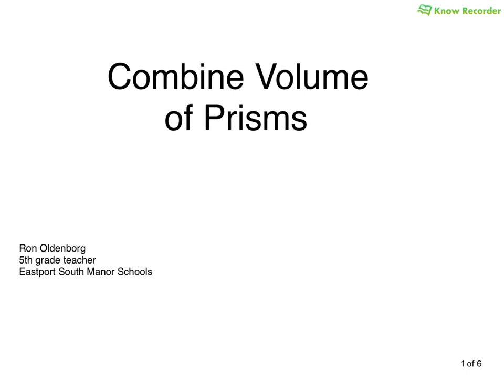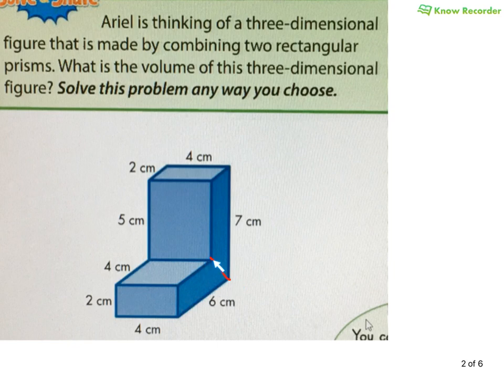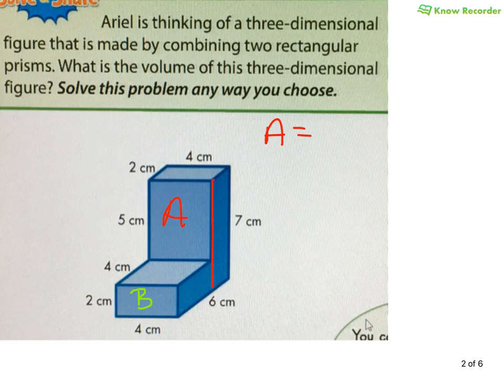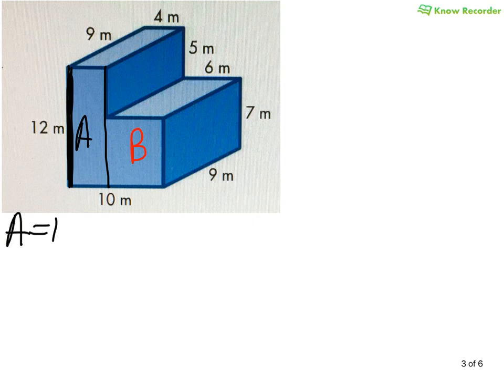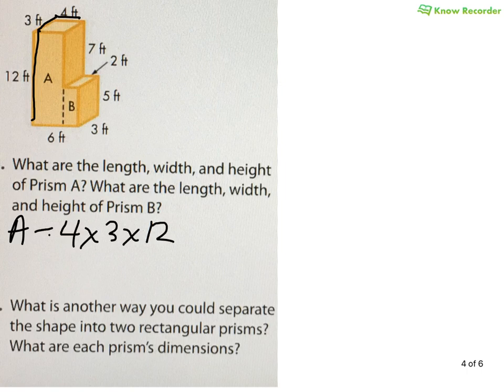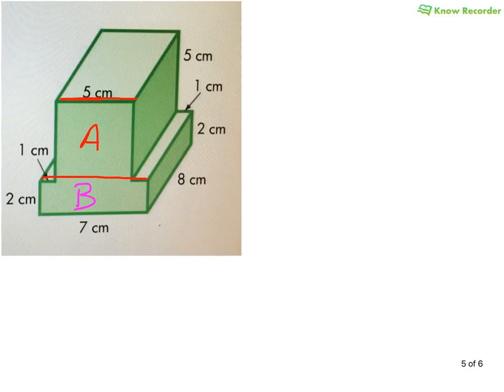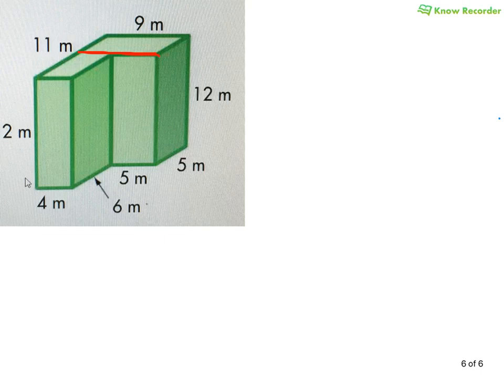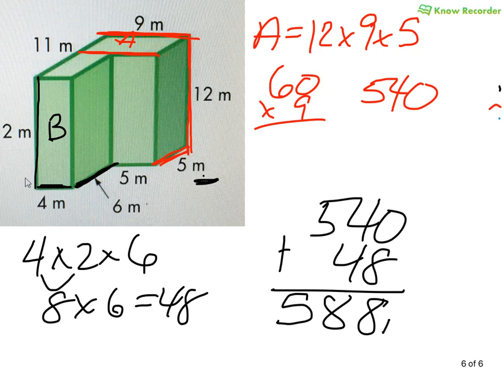Combine Volume of Prisms